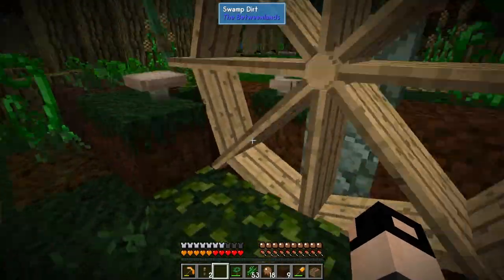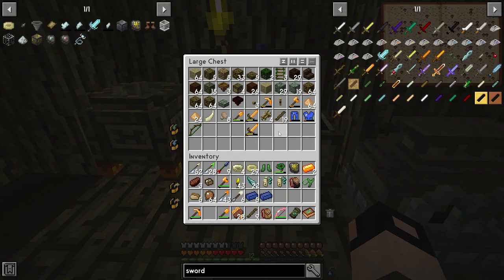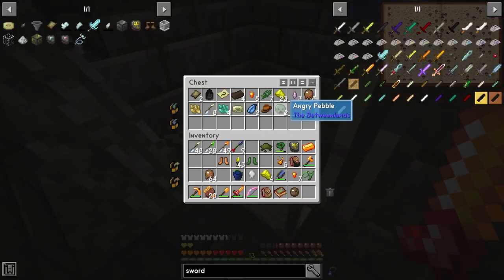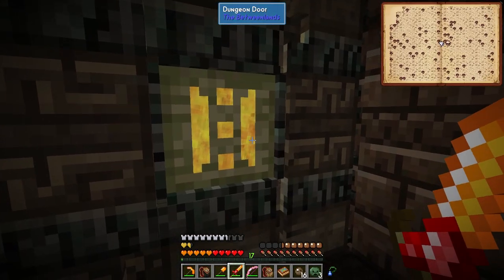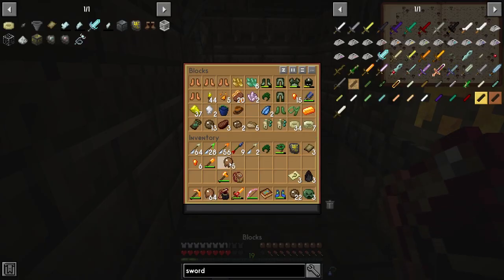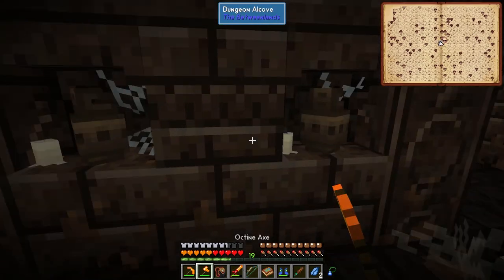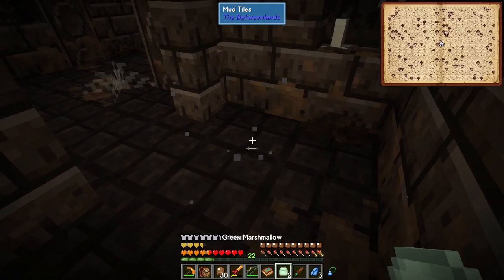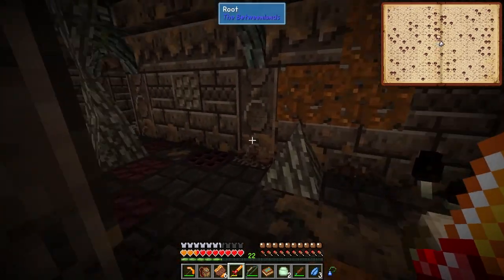Sludgeon Dungeon - Minecraft SevTech Ages - EP18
Progressing through our first dungeon, the Sludgeon, floors 1-4